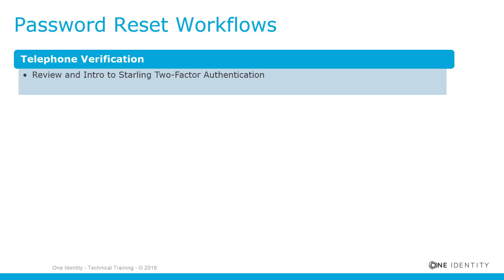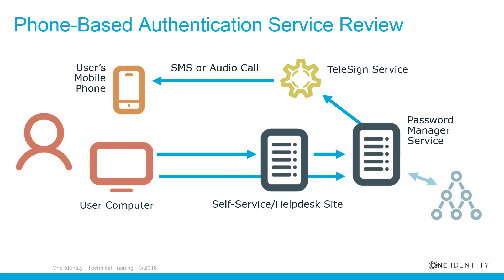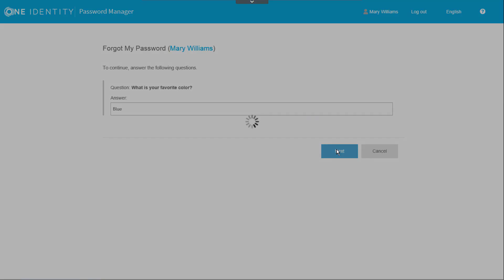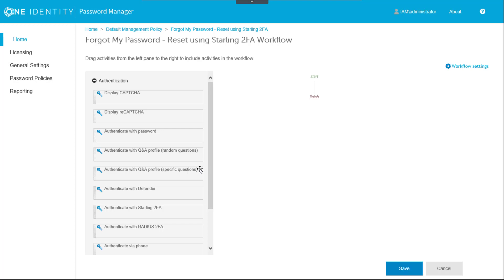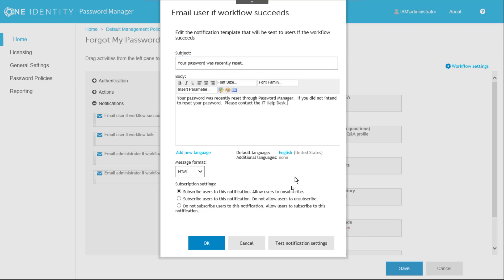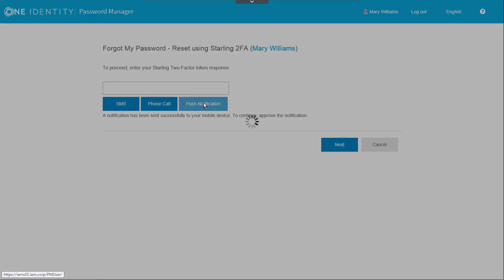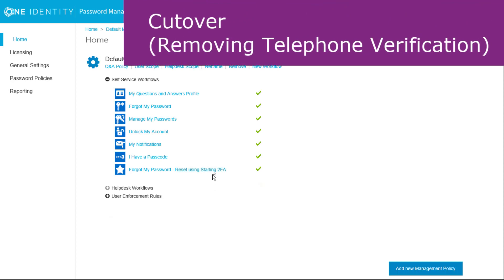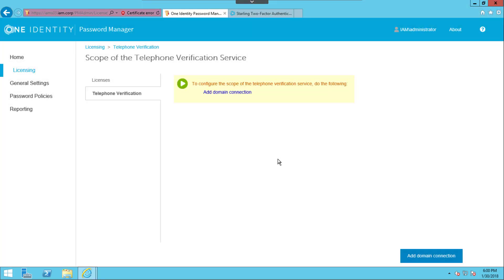Password Manager | Migrating to Starling 2FA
Training Video Series:
One Part

This video describes the process of migrating from legacy telephone verification to using Starling Two-Factor Authentication for identity verification in password reset workflows.  A demonstration of the required configuration changes as well as examples of SMS and Push Notifications are provided including the use of the Starling 2FA mobile app.